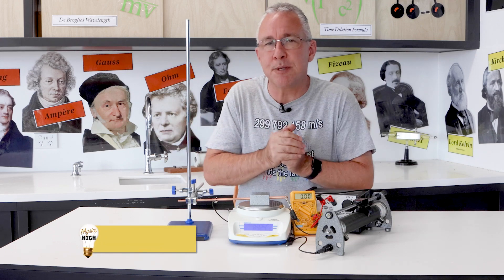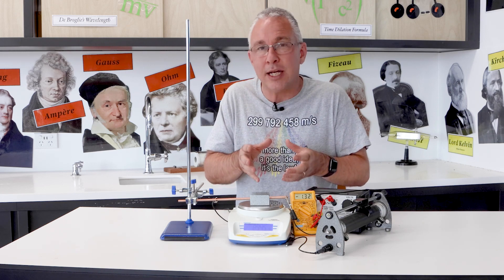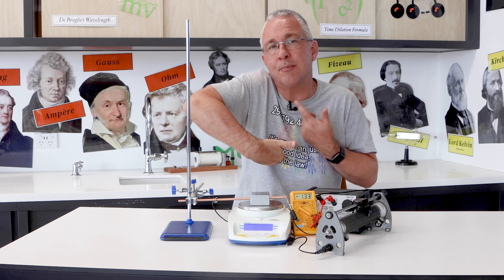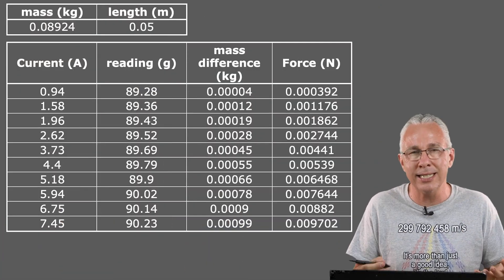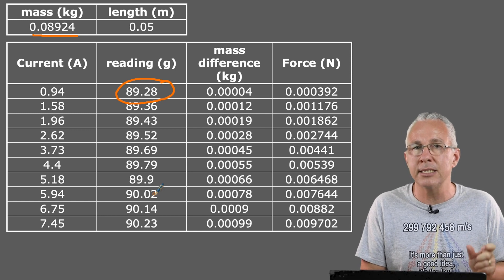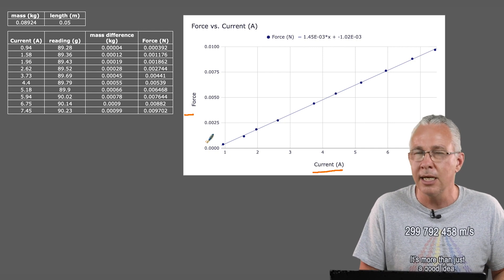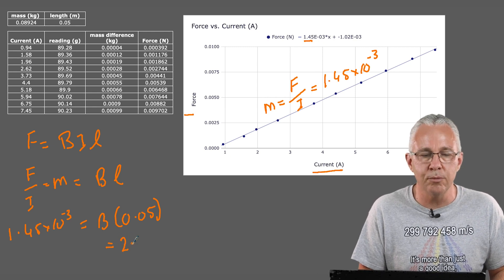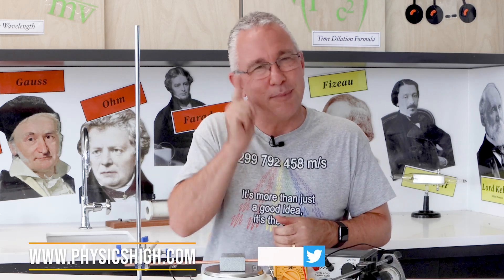a simple demonstration on the motor effect that builds understanding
The motor effect, the foundational  concept in all electric motors, is easy to demonstrate with just a few simple items
In this video I not only demonstrate it qualitatively, I also show how to collect data to establish the magnetic fields of the magnets that are used in this demonstration
A simple yet effective demo teachers can use the classroom to help their students
Thanks to Matt Dodd from Science with Mat who suggested this demonstration, and provided the equipment for the video